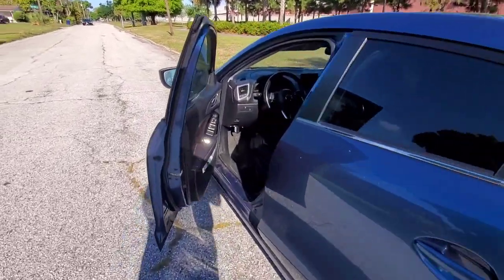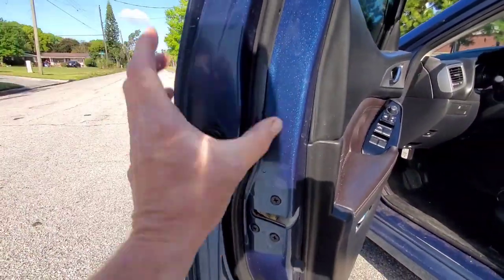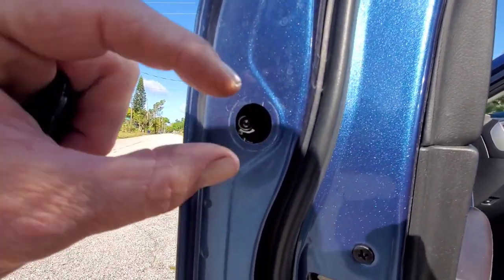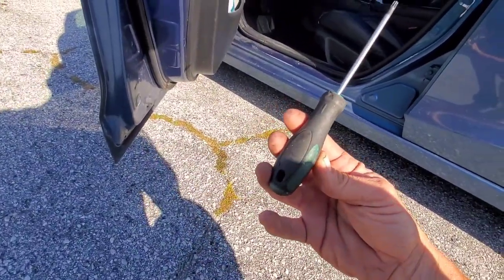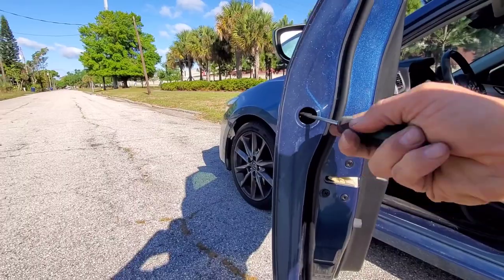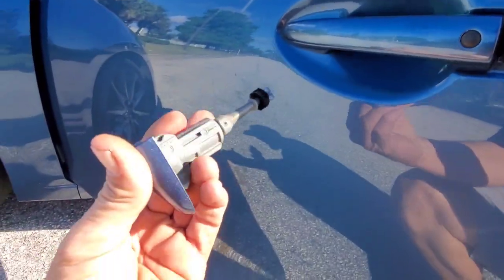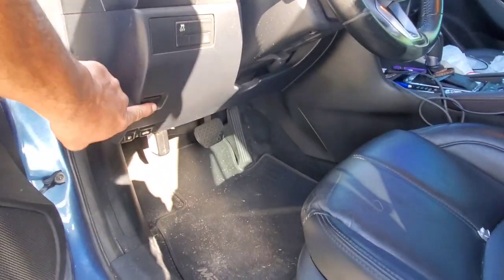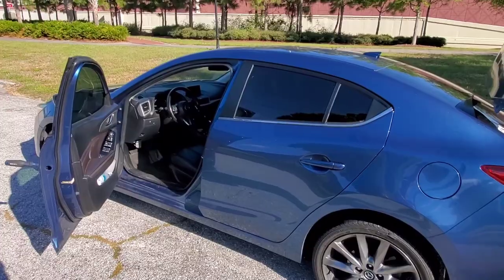LOCKED KEYS IN TRUNK OF MY MAZDA 3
Keys locked in the trunk of Mazda 3